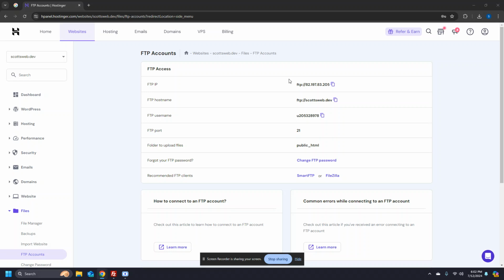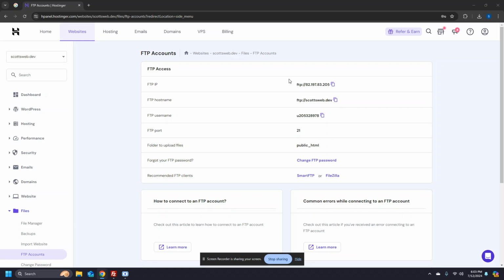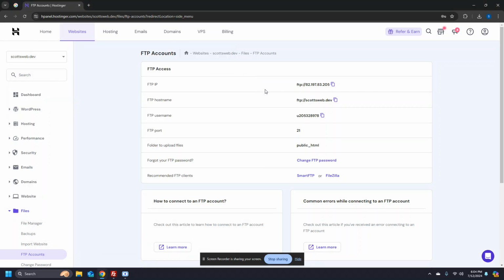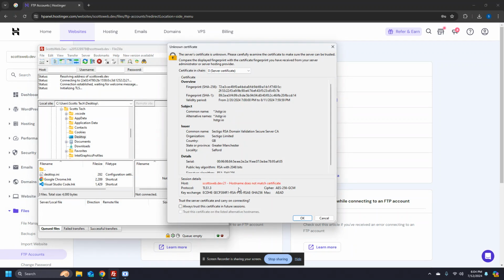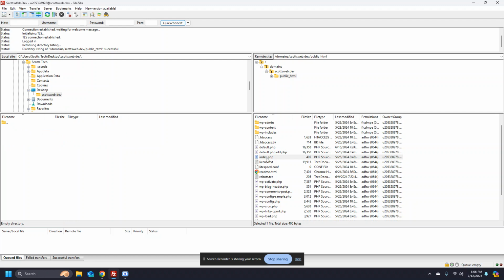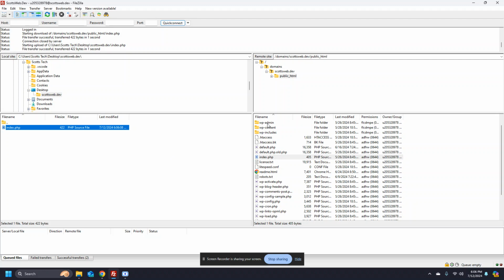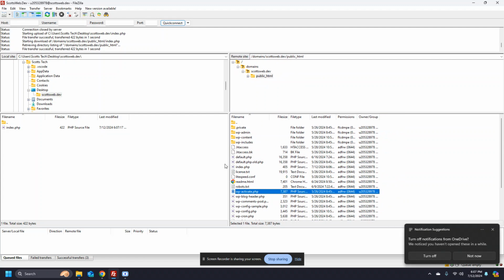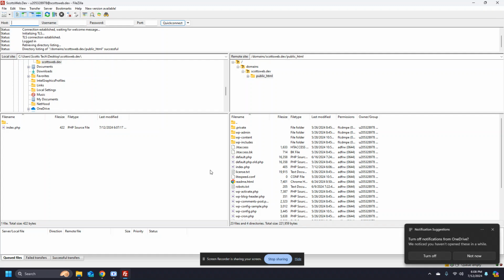How To Use FTP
Here's how to use FTP to transfer files between your computer and your hosting server.

Here's the things you'll need

2) Your FTP Credentials
You can get (or make) your FTP credentials from within your Hosting control panel.

Enter site manager, add your website name, and fill out the information, including connection type, hostname, port, username, and password.

Click connect.

You can right click on files to upload or download, or you can double click them.

You can select multiple files to upload or download by holding down the alt button (on windows) and clicking the files you want.  You can select all files by holding down the shift button and clicking the first file and then clicking on the last file.